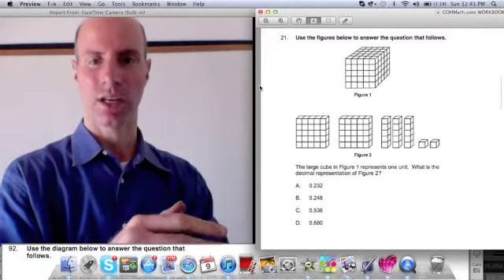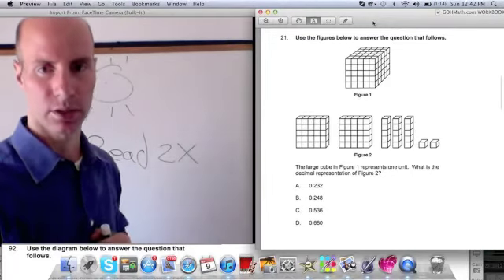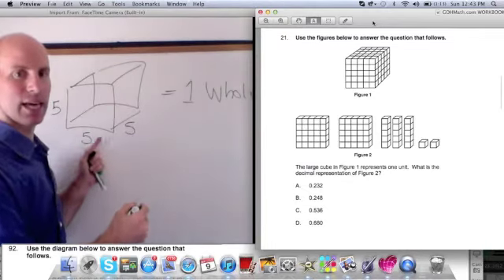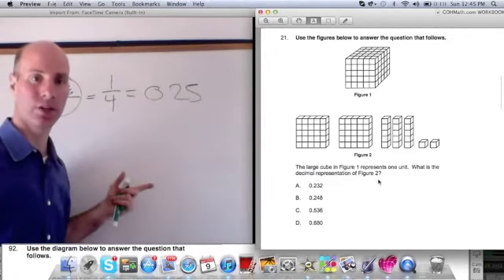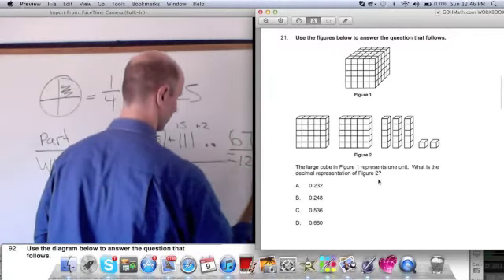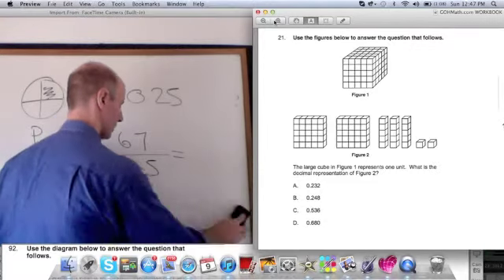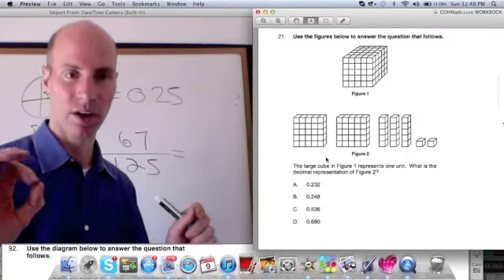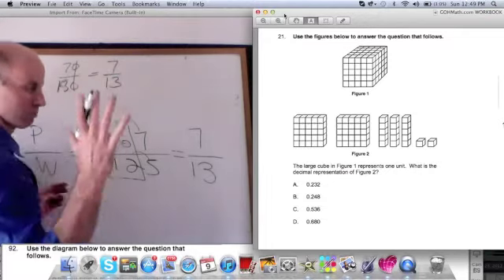MTEL TEST PREP ~ FRACTIONS & DECIMALS ~ Chris Abraham ~ Gohmath.com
GOHmath.com - Private MTEL Math Tutoring and Workshops for teachers taking the General Curriculum MATH MTEL & 53, 51, 47, & 09 MTEL EXAMS.   GRE Math Tutoring.  SAT math Tutoring.